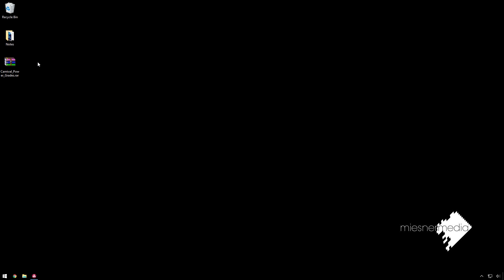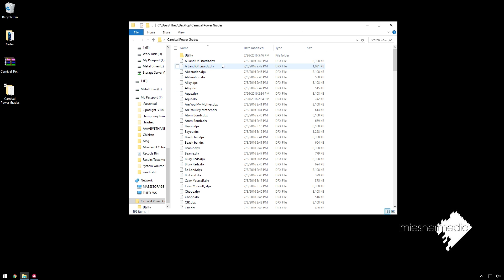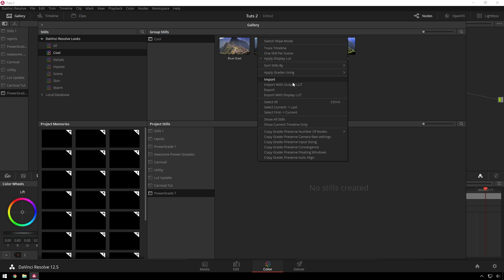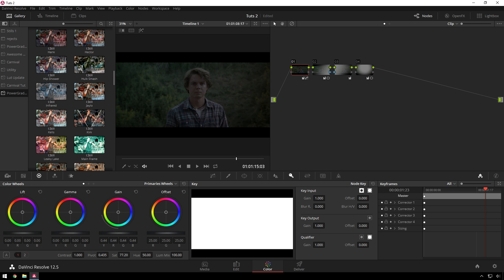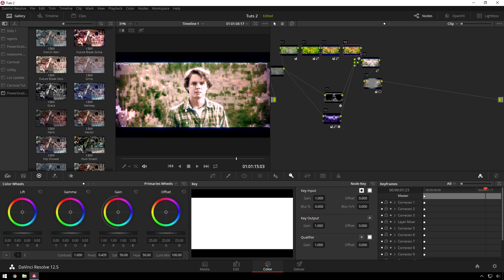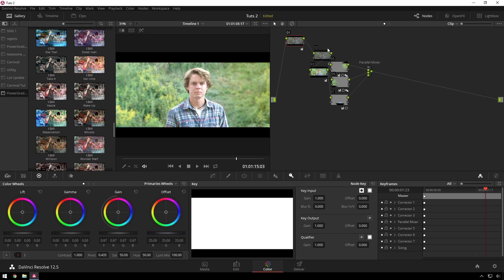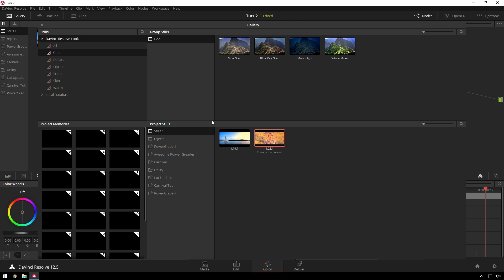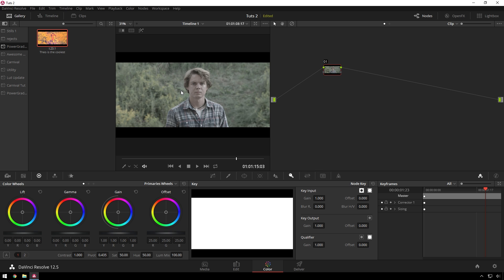How to use Power Grades in Davinci Resolve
Today Theo shows us how to use power grades. They are neat.